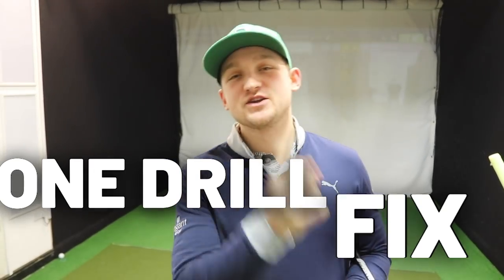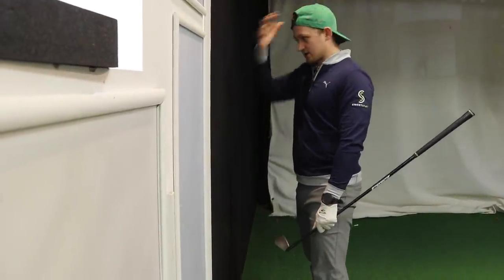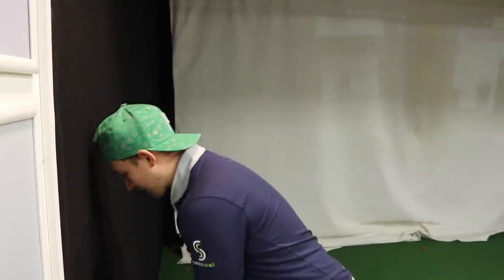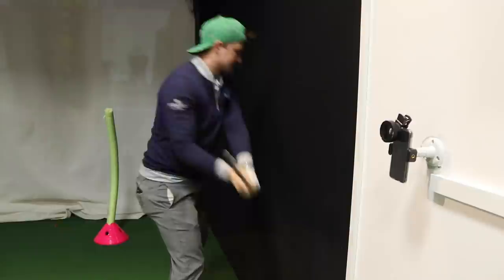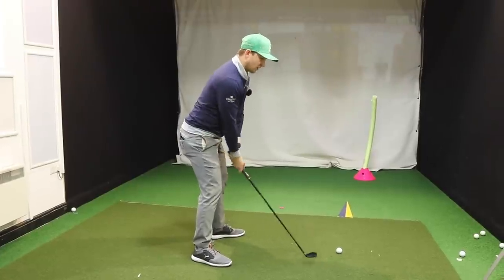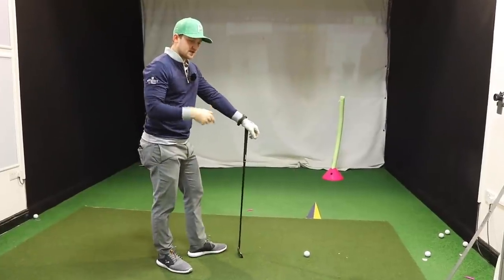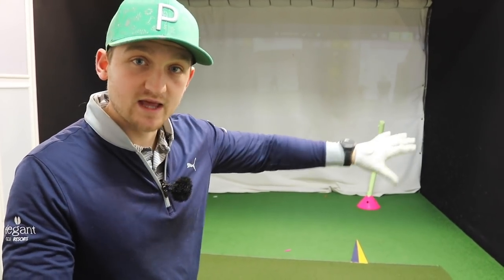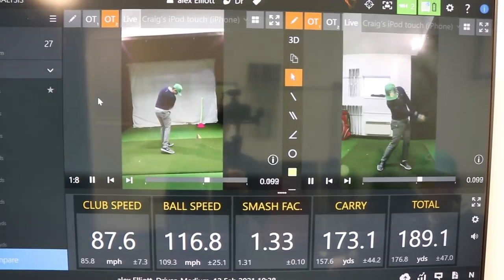One Drill To Fix Your Entire Golf Swing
HEAD on the WALL drill! Fix your entire golf swing: STOP coming over the top, STOP standing up, STOP the sway, STOP whipping the golf club inside and so much more! This one drill will fix your entire golf swing

This TIP is so important for your golf swing and downswing  for driver and irons! it is key to stay in posture, Control your club face and not come over the top in the downswing! Together we work through the key aspects of the drill and you will see an increase in consistency and strike instantly with irons and driver leading to better compression and those shots where you don't feel the ball on the iron and driver club face! How do you swing the golf club on plane with irons and driver? How do I stay down in the downswing and rotate through impact in posture

Coming up in todays video:

0:00 Intro the wall drill
02:02 Down the line wall drill
02:58 Implement it into your swing
05:54 Swing analysis
06:35 Thank you